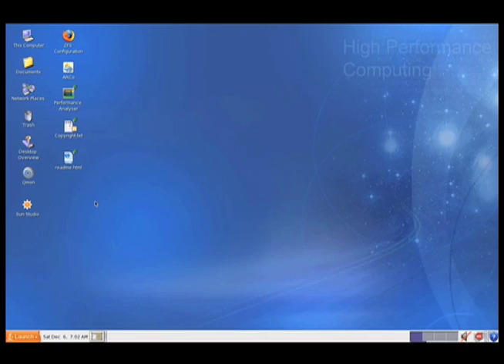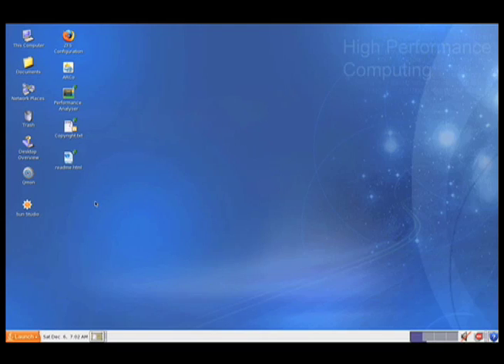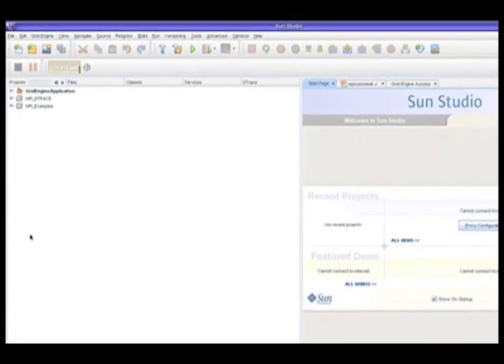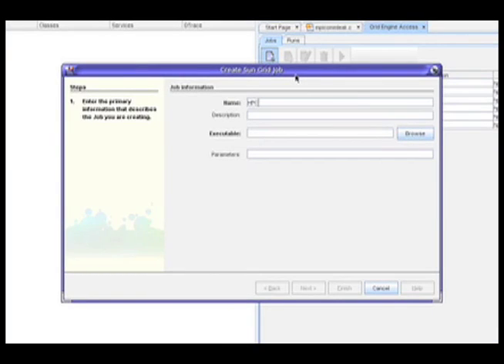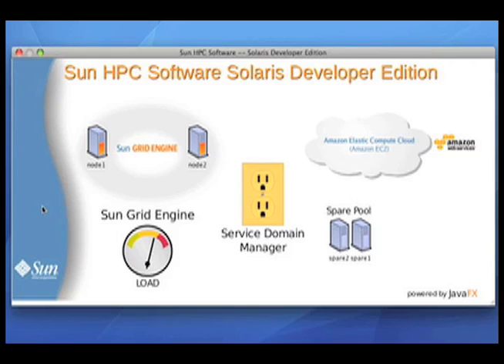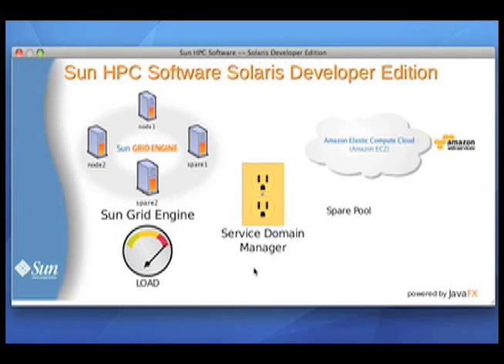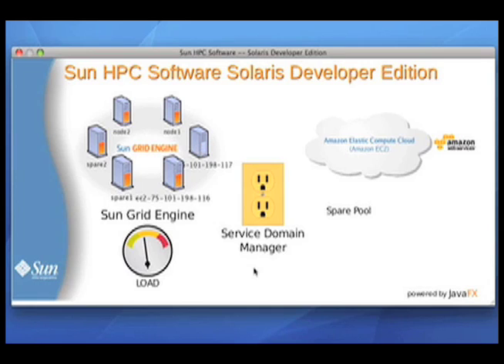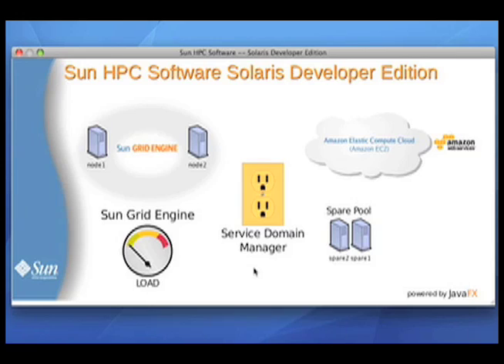Sun HPC Software, Solaris Developer Edition & the Cloud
This is a demo of using Service Domain Manager to automatically borrow resources for the Sun HPC Software, Solaris Developer Edition from a local spare pool and the Amazon EC2 cloud.